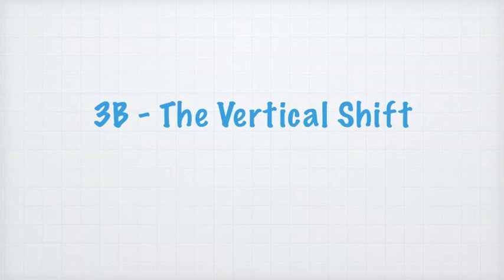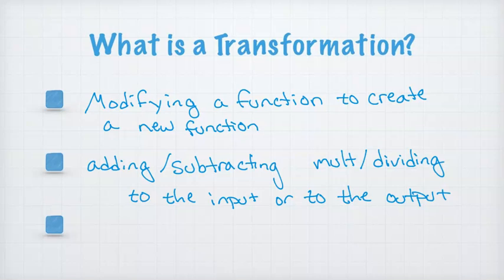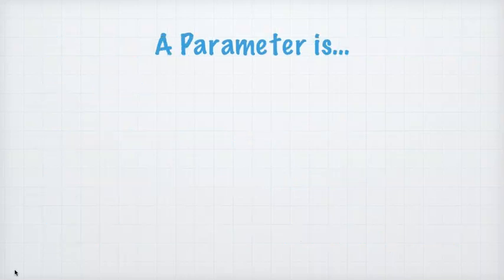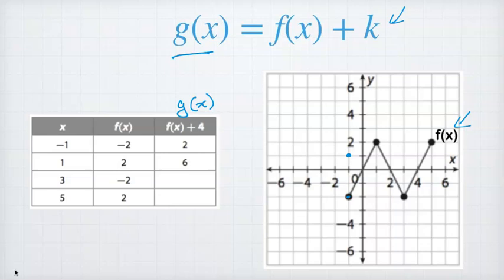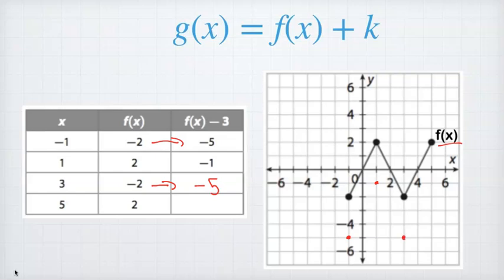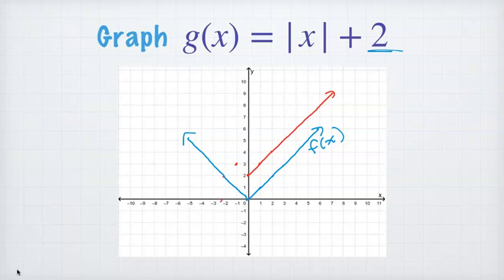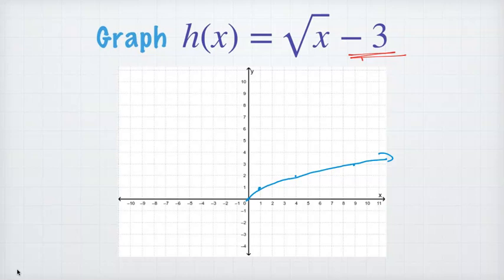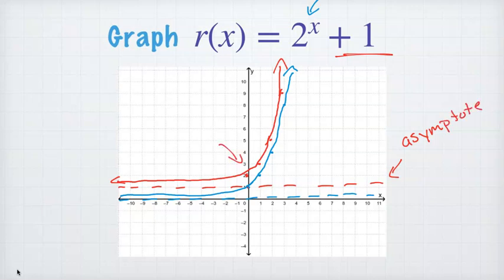3B The Vertical Shift